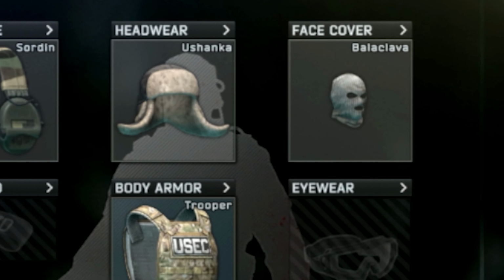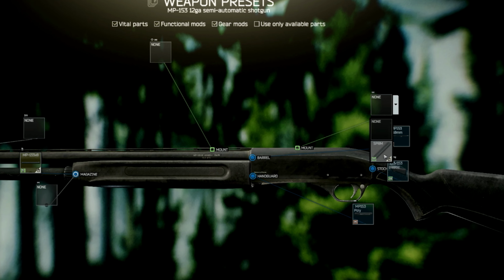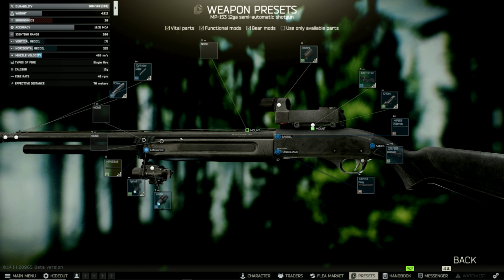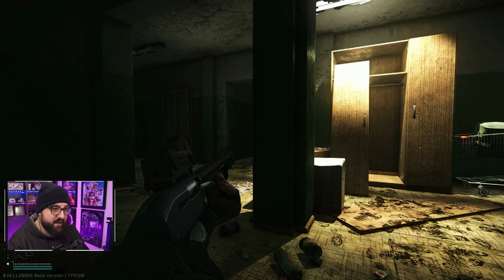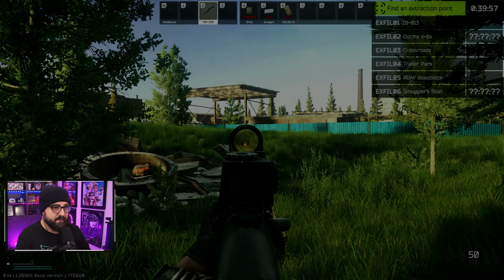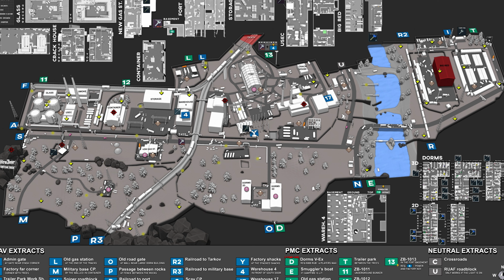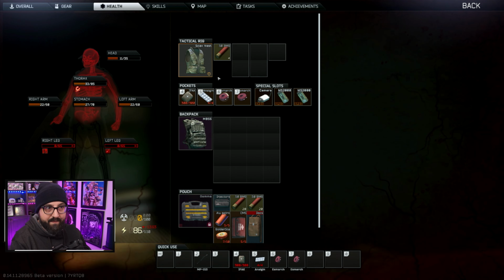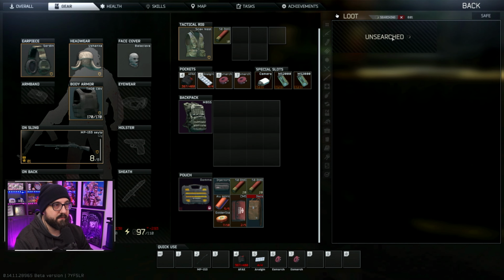Setup Task Help Hotline....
Escape From Tarkov Setup Task is the Worst! Today i show you the best setup gun build, the custom keys youll need and everything else you need to complete Tarkov Setup task.

Make sure you sub for Escape From Tarkov tips and tricks videos.

00:00 Intro
00:40 Gun Build
03:20 Ammo To Use
04:59 Customs Gameplan
07:26 Customs Keys To Bring